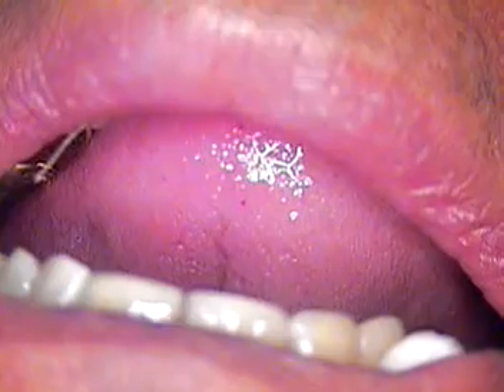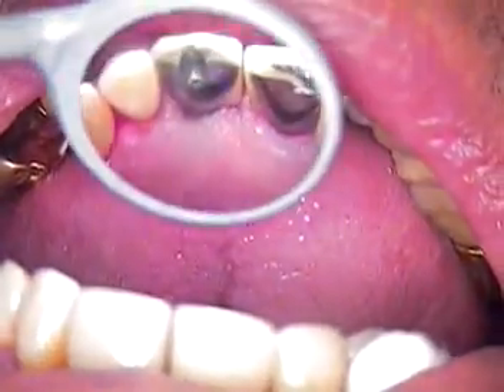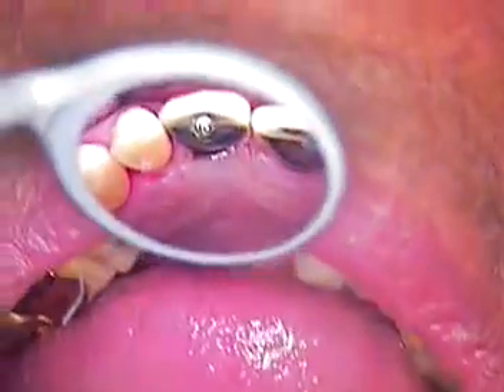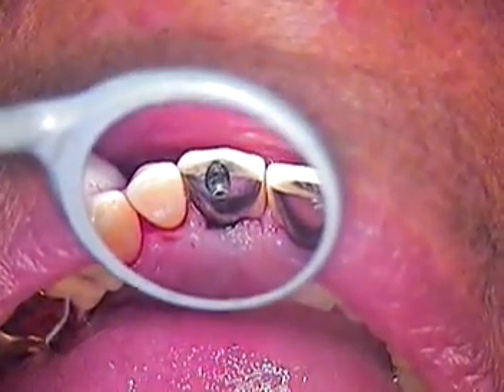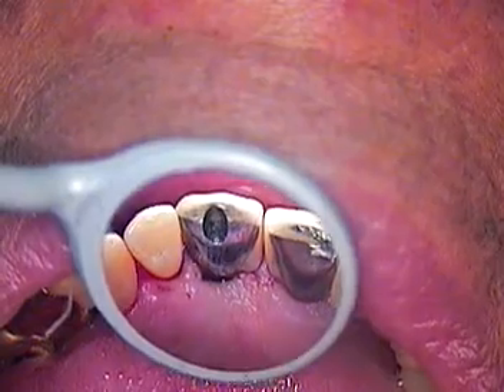4. Dental Implant Broken Screw - Core Vent (Micro Vent) - Zimmer Dental Parts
This video includes a single tooth implant crown, abutment, and fractured screw.  The patient was restored in 1993 with a Core Vent internal hex cement retained implant crown.  The new parts were purchased from Zimmer Dental Implants and perfectly matched the old fractured screw.  The end result was gratifying to all.  I was able to service this case with good predictability. Dr. Cuomo